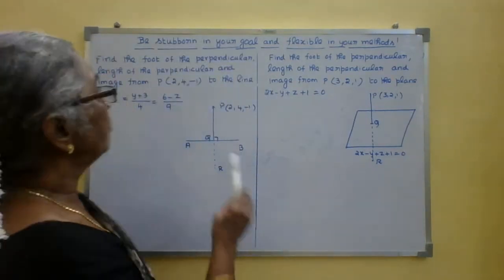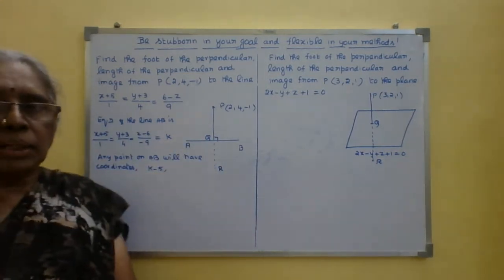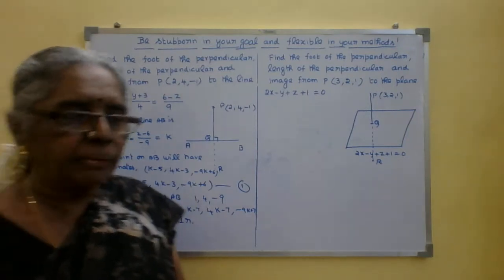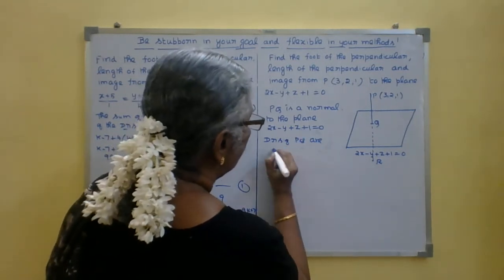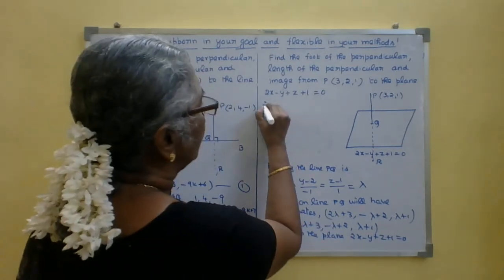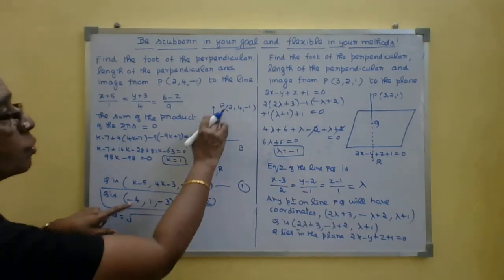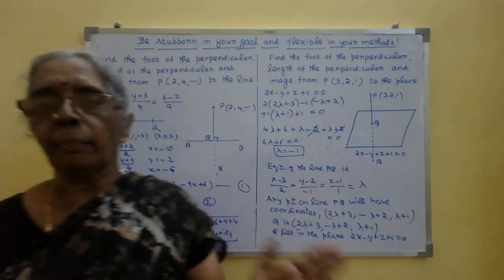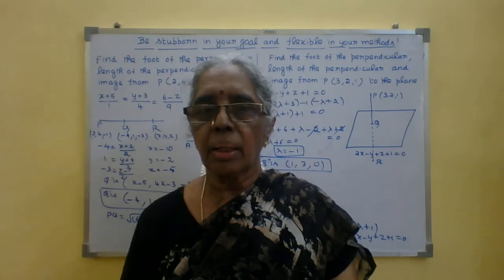THREE DIMENSIONAL GEOMETRY -- LINES AND PLANES (PART 2)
How to find the foot of the perpendicular, length of the perpendicular and image of the given point to a line and to a given plane are explained simultaneously to understand the two different concepts used clearly.